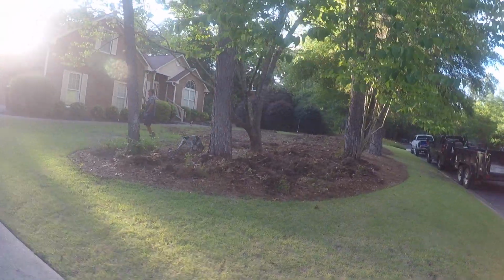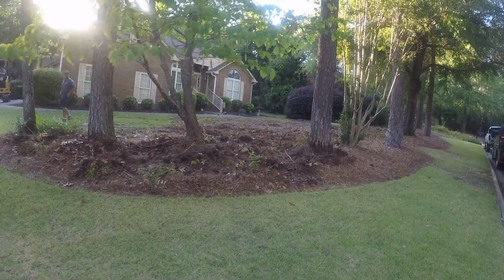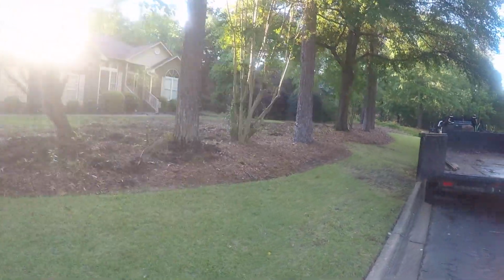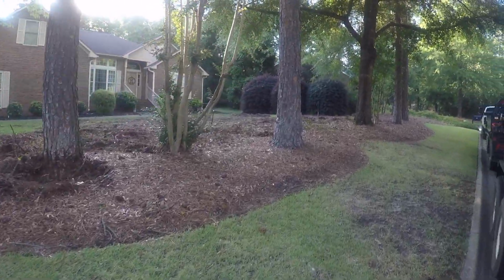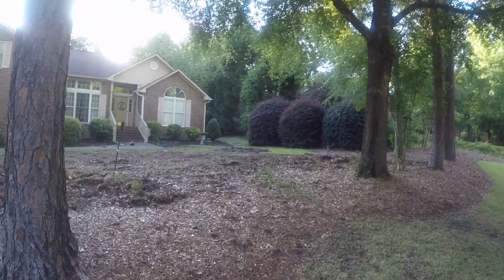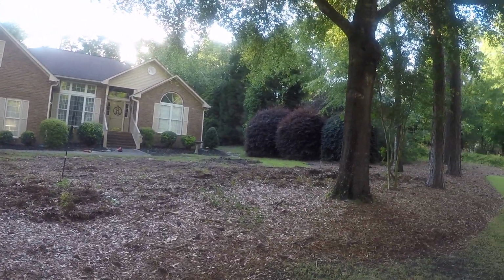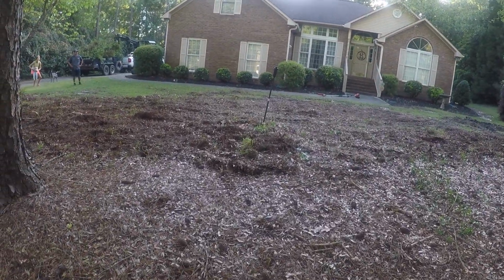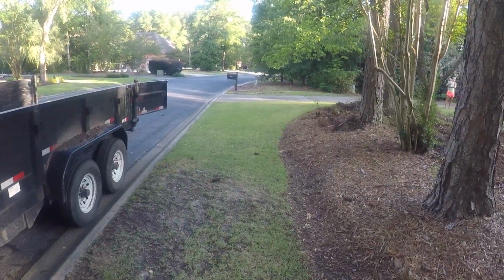YARD CLEAN UP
In this video, we took down old plants and shrubs to open up the front yard. Now, the house is visible!